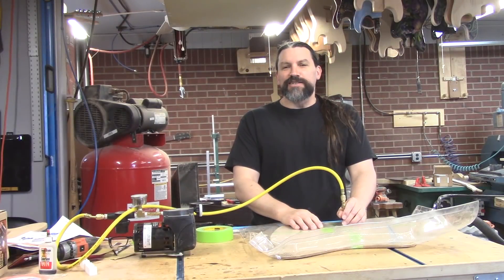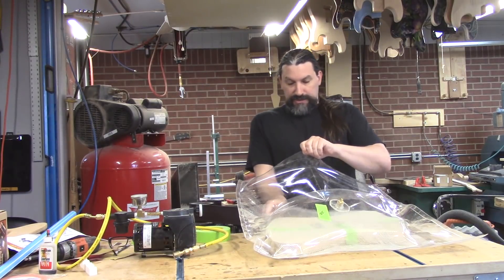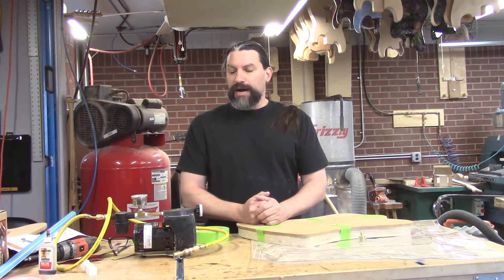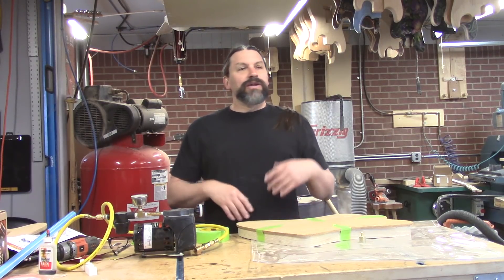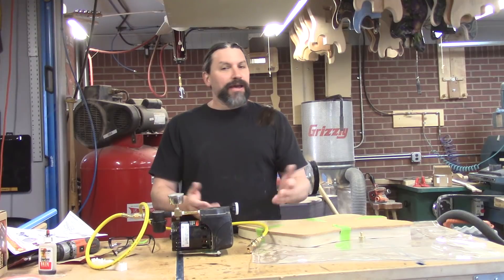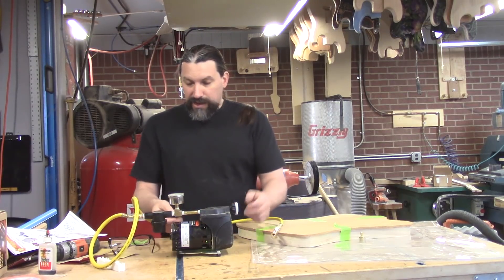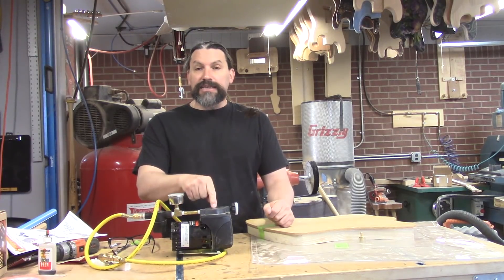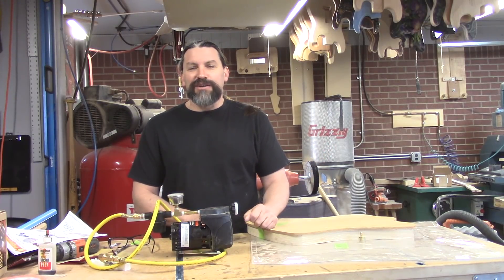Guitar Top Veneering With New Hot Suck Action!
I have had several people ask me about the new vacuum pump that we have been using for veneers and even thicker tops. As I have told y’all before… it may be small, but it totally sucks!
We used to use a pump that was completely inadequate all be it very affordable. This new unit doesn’t take up much space and works great.
I really love working with veneers because they look cool and are very cost effective. Now, they don’t alter the sonic landscape but neither does fancy paint. The nice thing about the vacuum is you cn also use it for thicker tops, like I did for this video. Technically, a .25” top is still a veneer but y’all know what I mean.